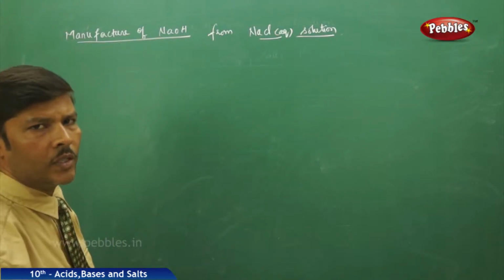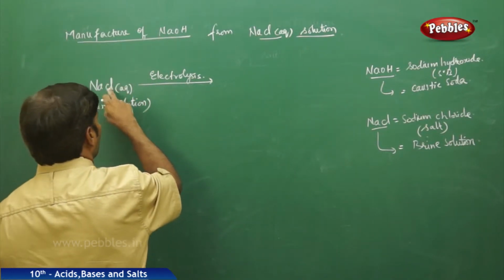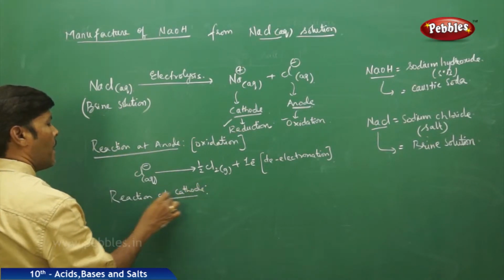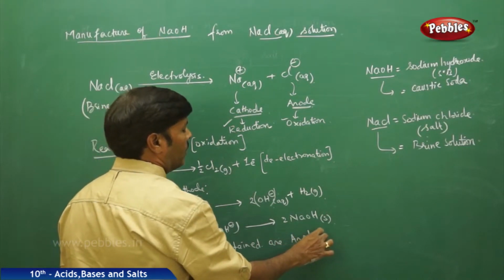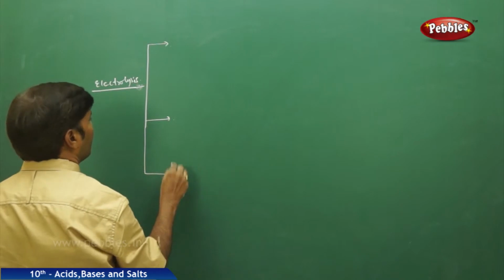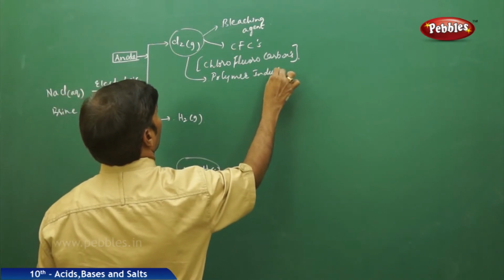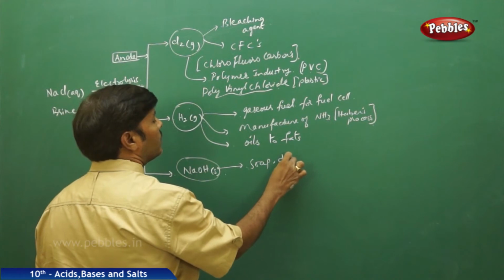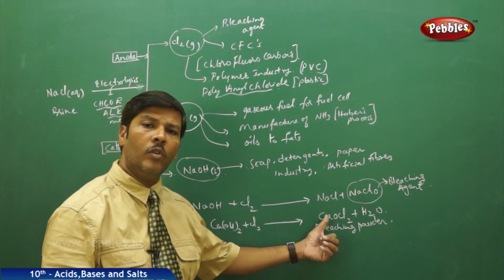Manufacture NaOH : Acids Bases and Salts | Chemistry | Science | Class 10